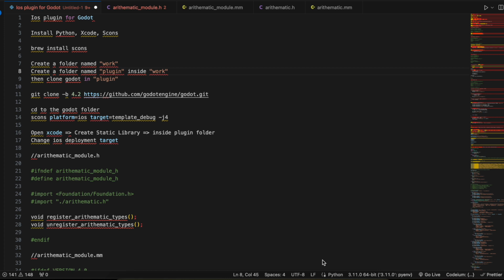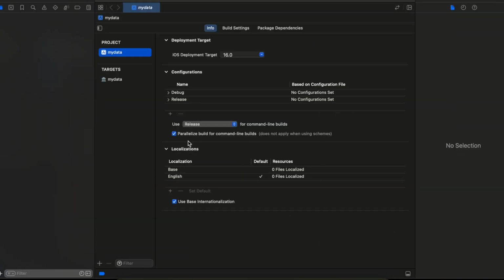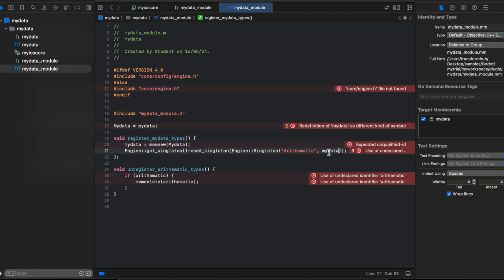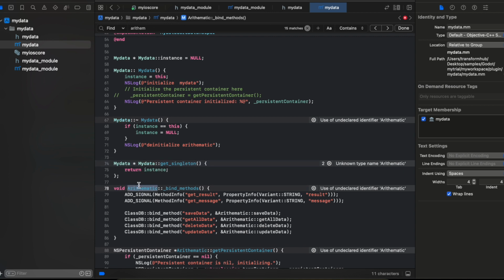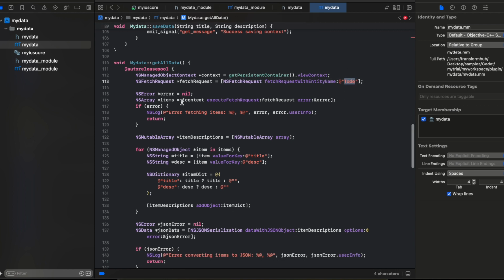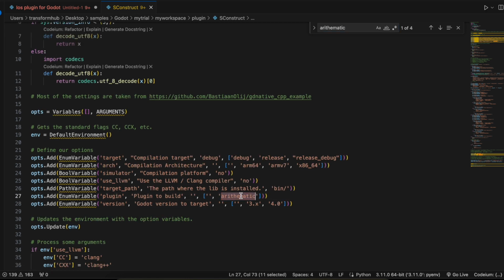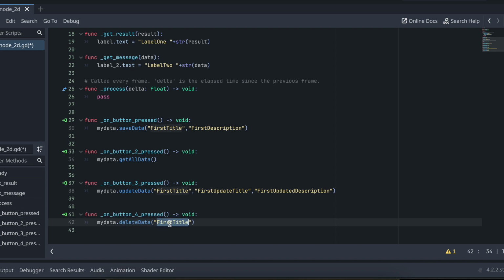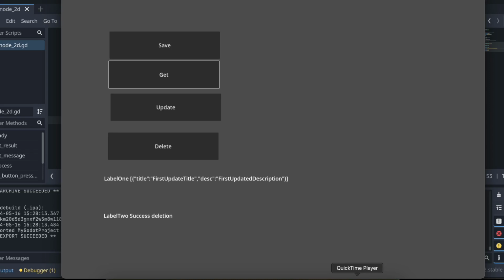How to create iOS Plugin to use CoreData For Storing Large amount of Data in Godot Game Engine